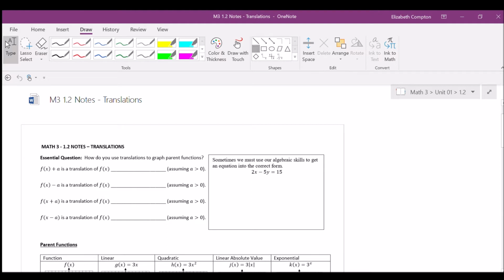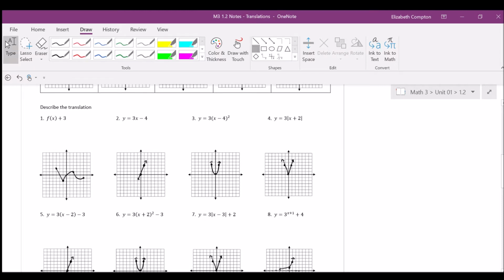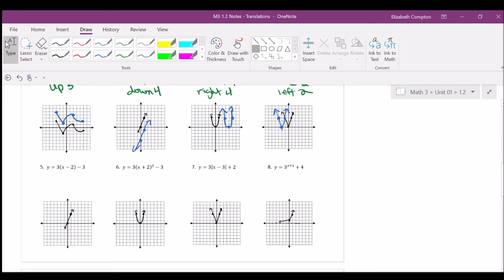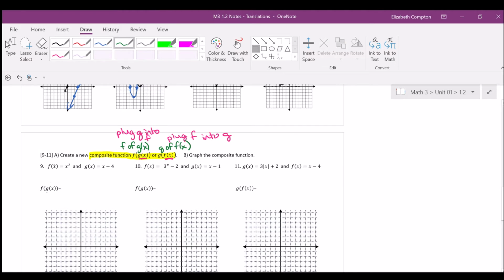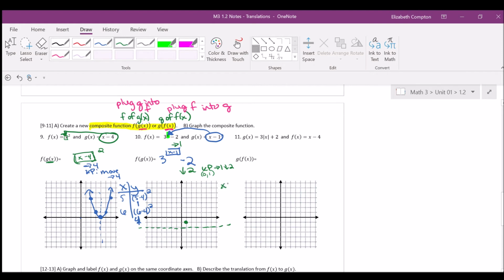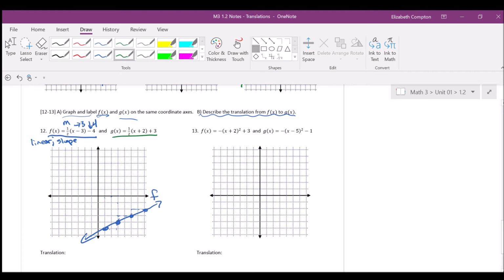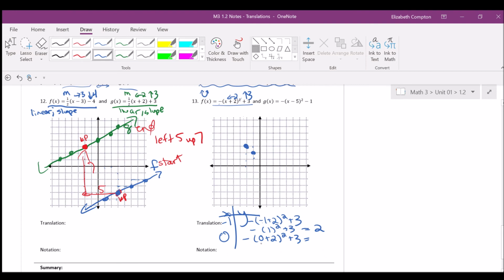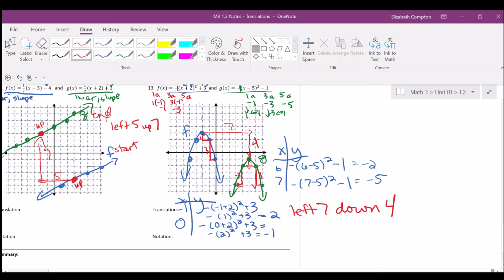1 2 Translations